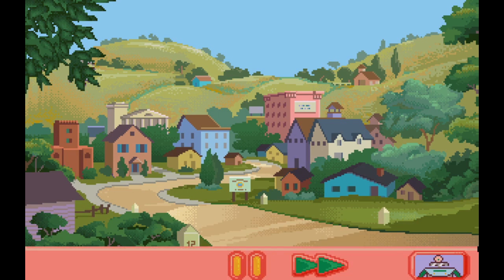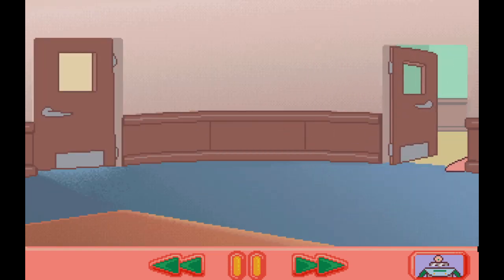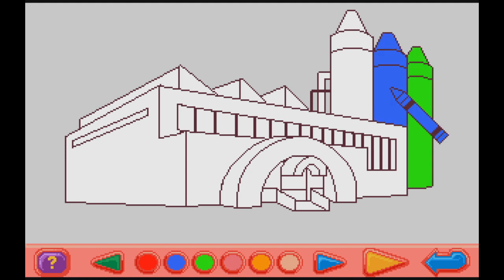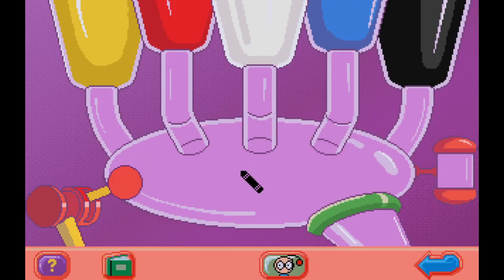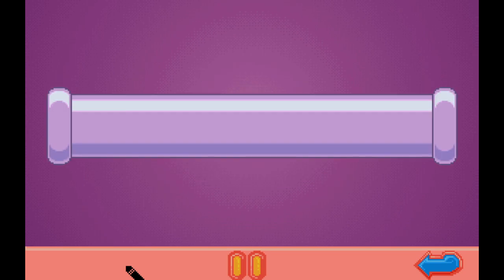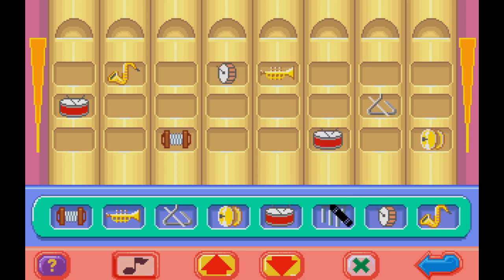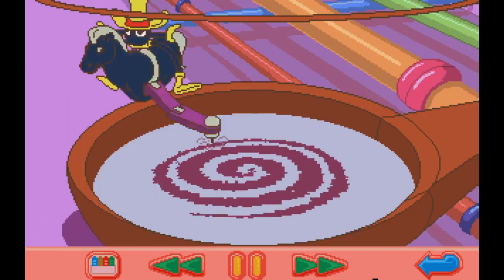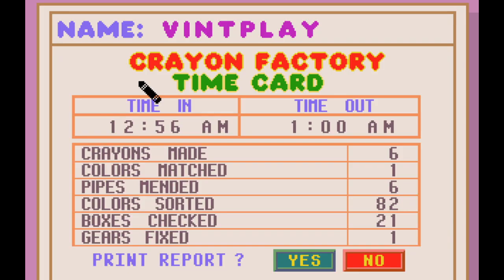The Crayon Factory (PC Version) (Full Playthrough)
A full playthrough of "The Crayon Factory" by Philips Media and Sidewalk Studio.

An edutainment game that teaches about colors. Well... "game" may be an overstatement. "Animated short with a handful of mini-games attached" might be more accurate.

While mostly known as a title for the ill-fated Philips CD-i, this video shows off the (slightly hard-to-find) PC version. The Crayon Factory's most unique feature is the ability to recolor every single character, prop, and setpiece in the animated short. (For the sake of brevity, I sped up the coloring process 3x)

Apologies for the screen-tearing, by the way. DOSBox has the occasional hiccup when playing the animated bits. VirtualBox fares better on that front, but it has trouble with the audio. I ultimately decided screen-tearing was preferable to wonky sound.